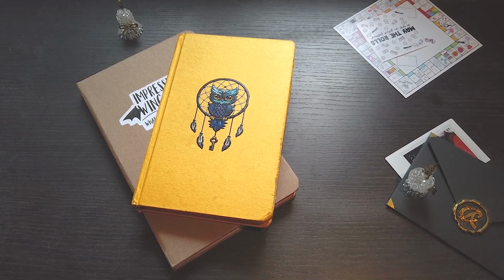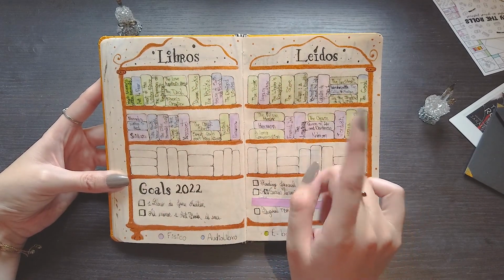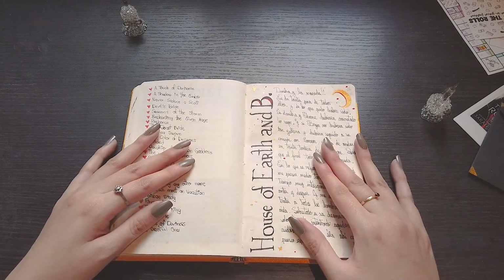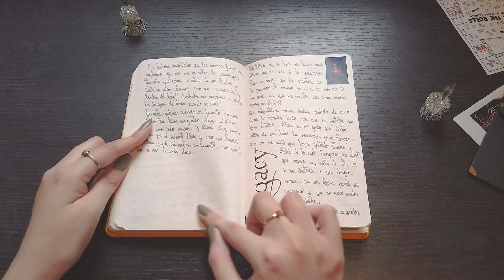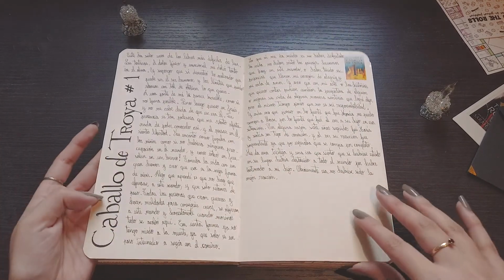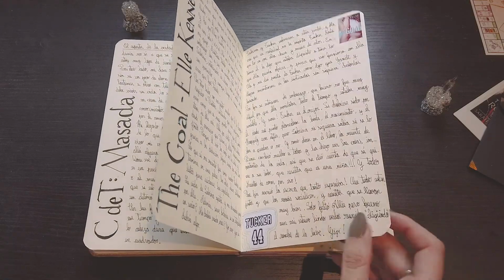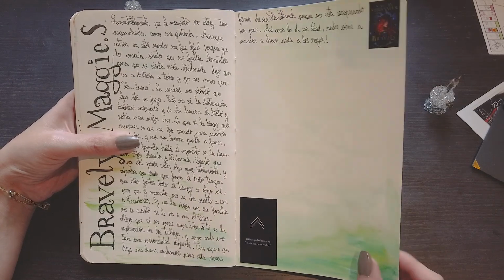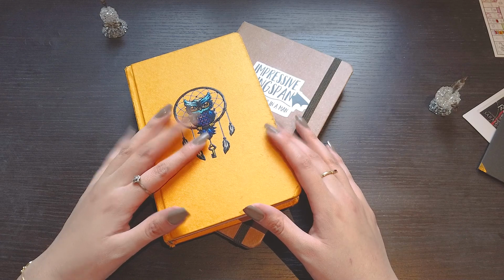Reading Journal Flip through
Hello everyone, in this video I show you how I use my reading journal, and actually my journey with it so it works for me. Enjoy.